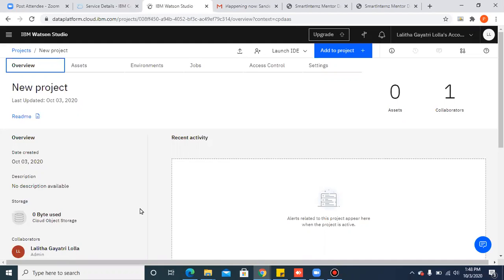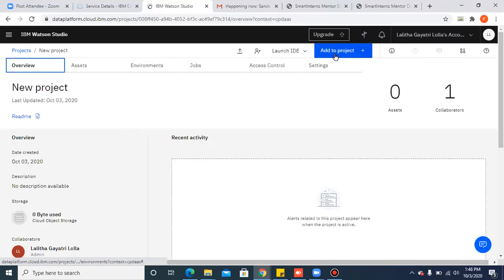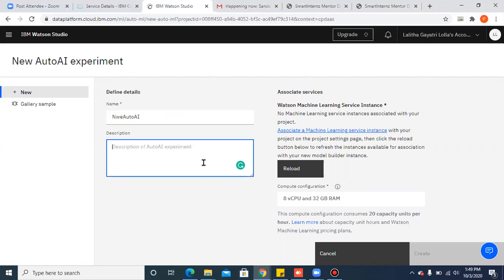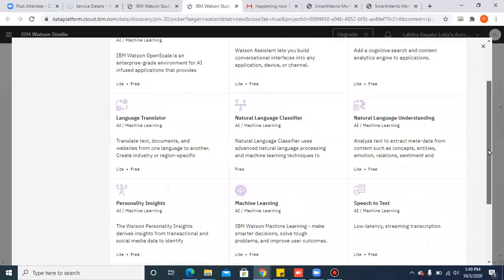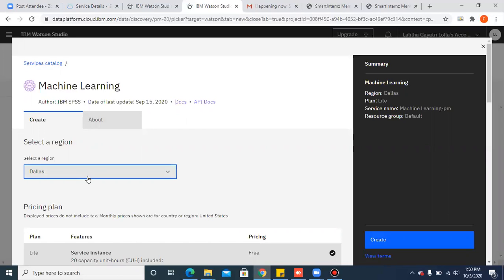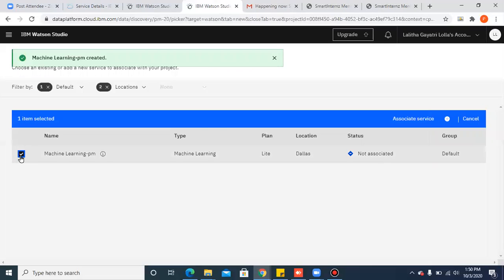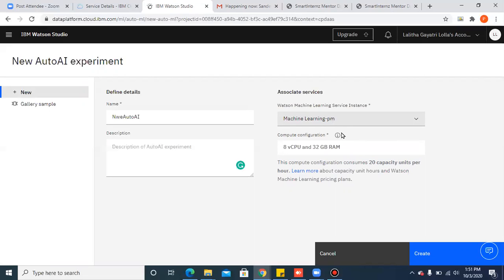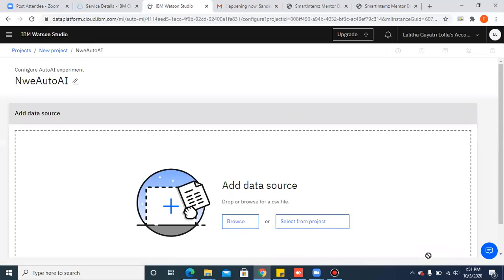Create An Auto AI Experiment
This video shows how to add Auto ai Experiment to Watson studio project